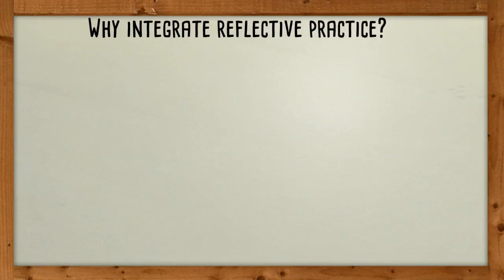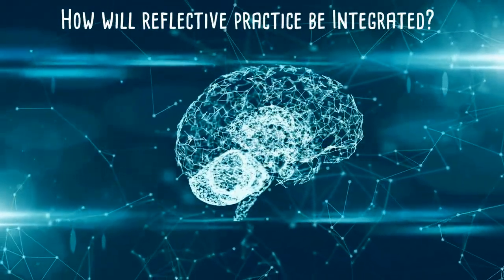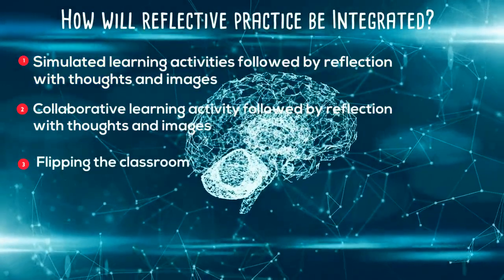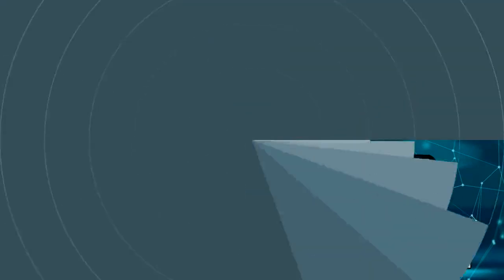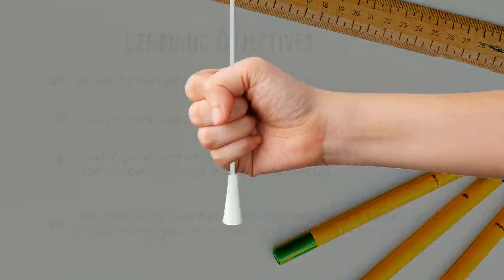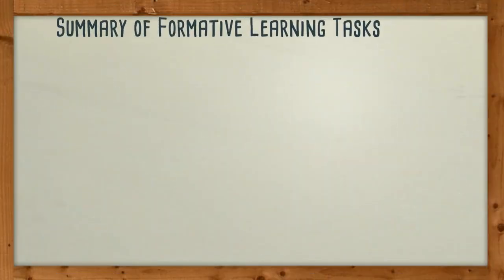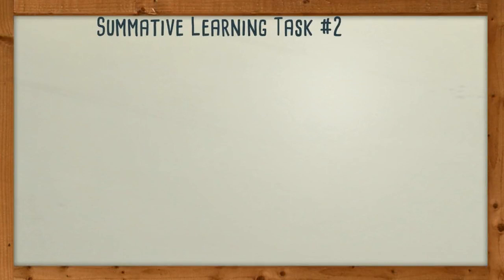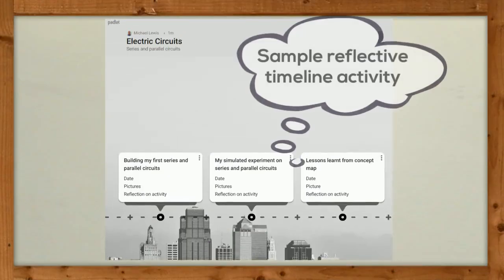Integrating reflective practice in your class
UWI Open Campus
EDLM6200: Reflective-Reflexive Practices in Technology Enabled Environments